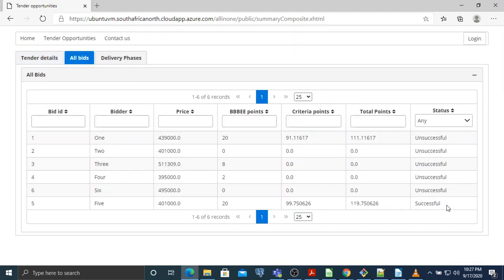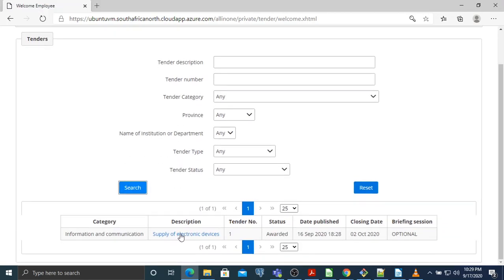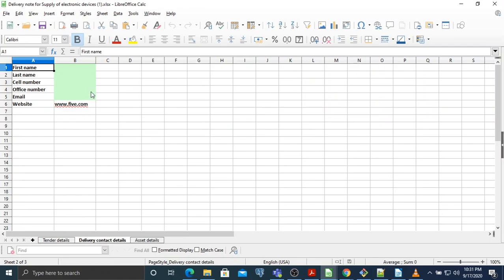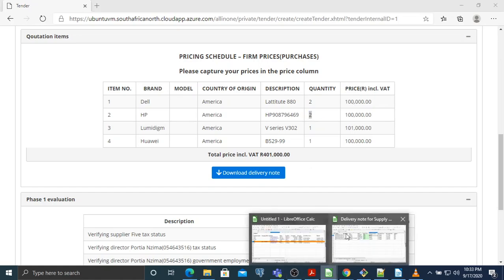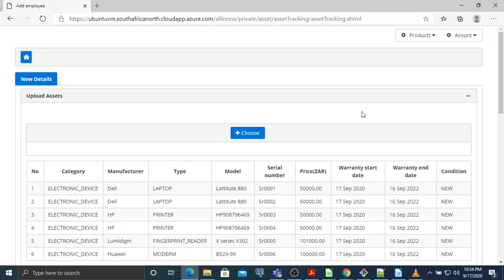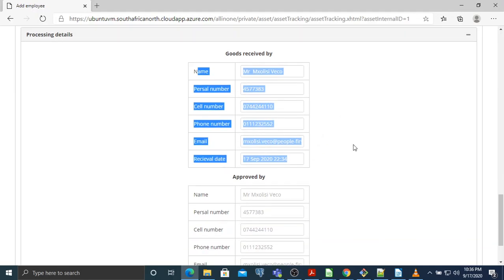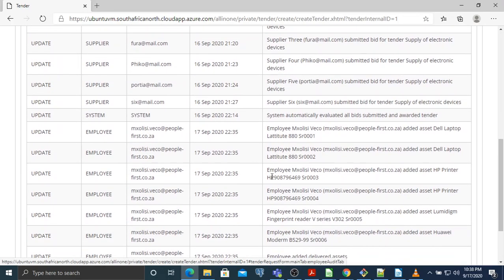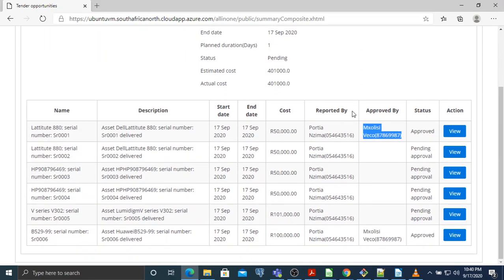08 Project Management for RFQ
Video demonstrates Project management/Deliverables tracking